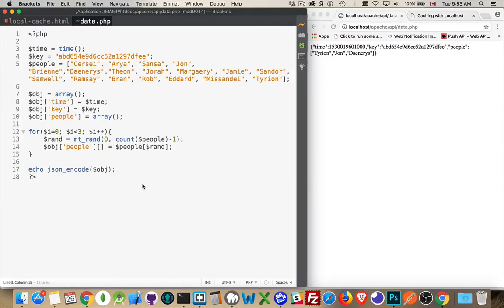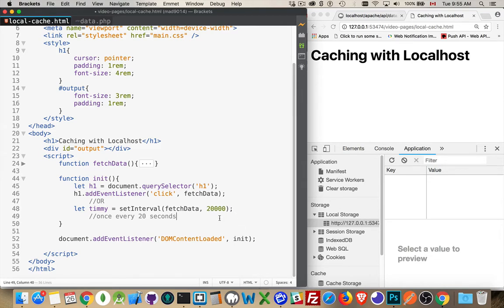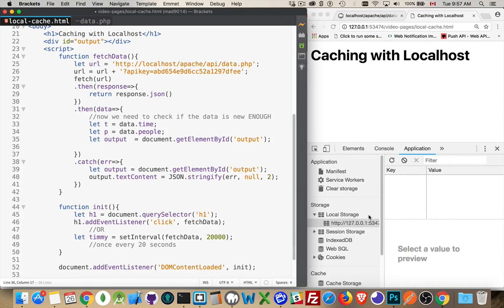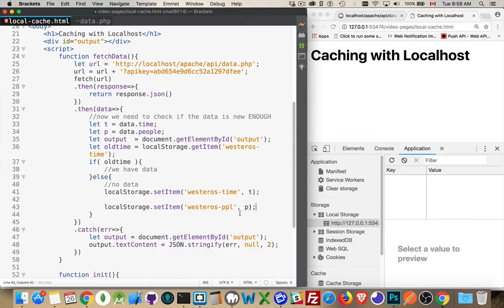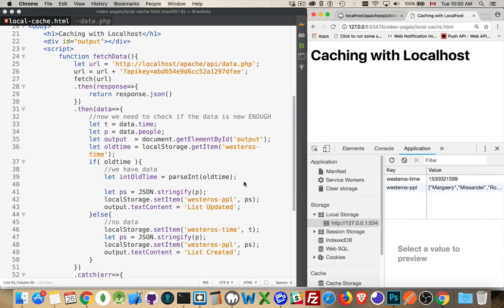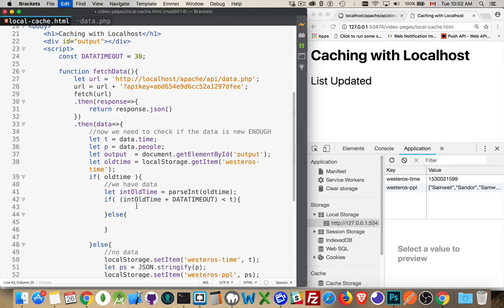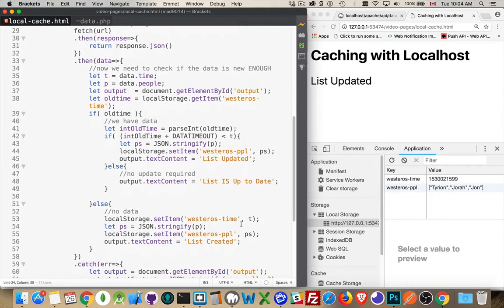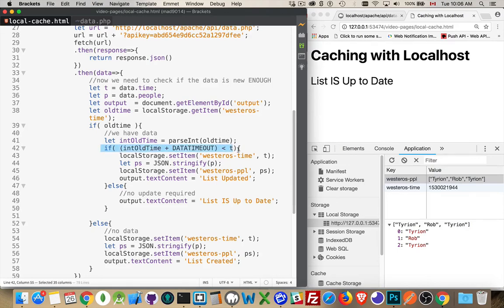How to Cache Data with LocalStorage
This video covers the fundamentals of how you can do fetch calls to retrieve JSON data from a server and then cache that data and do updates at regular intervals.